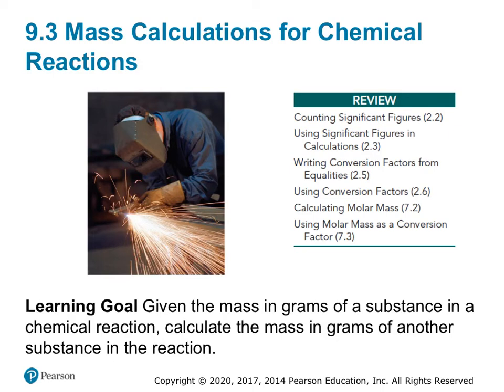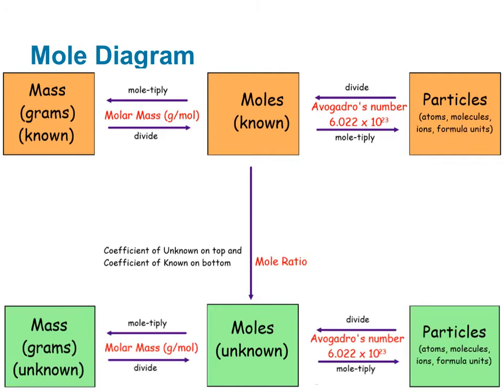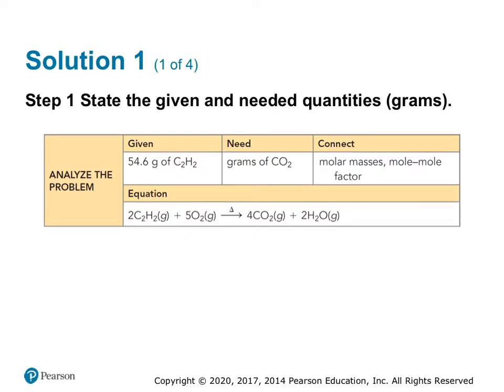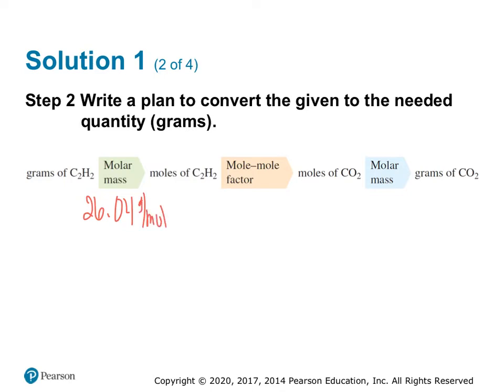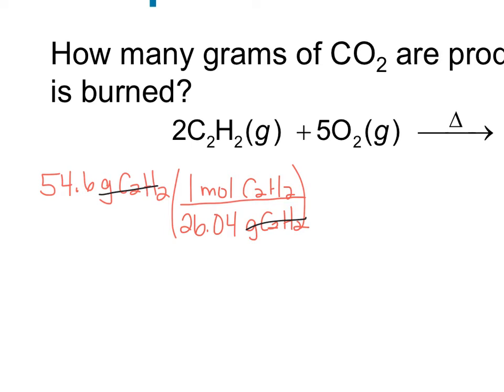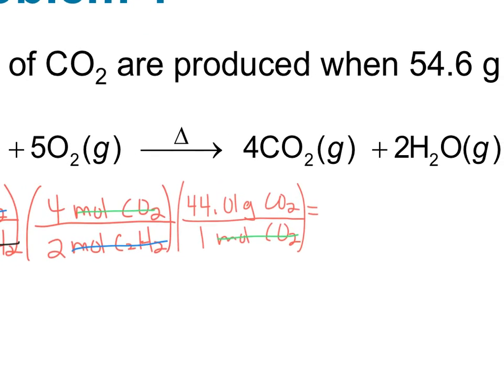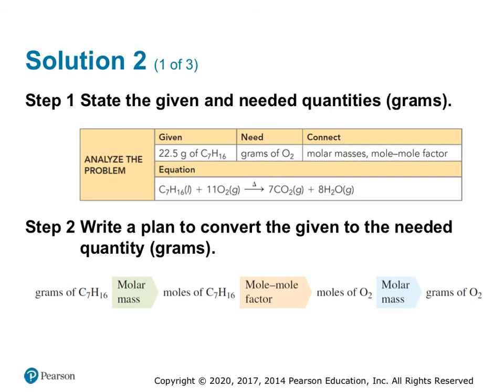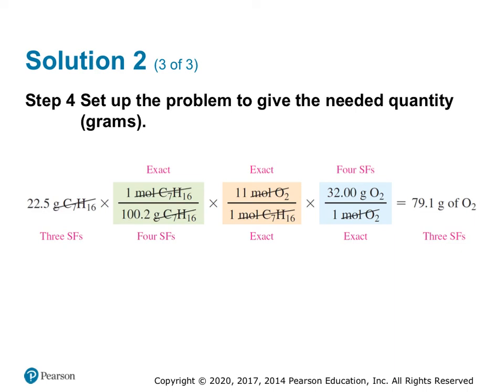Sect 9.3 Mass Calculations